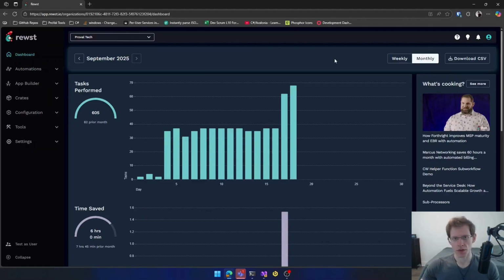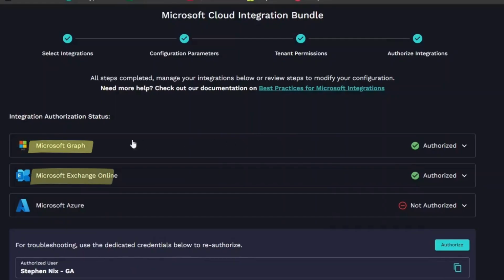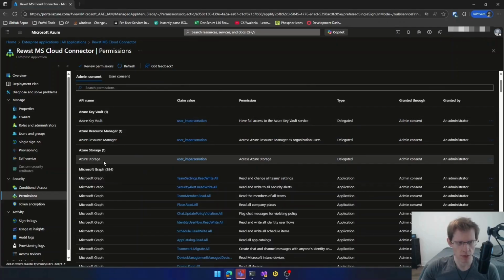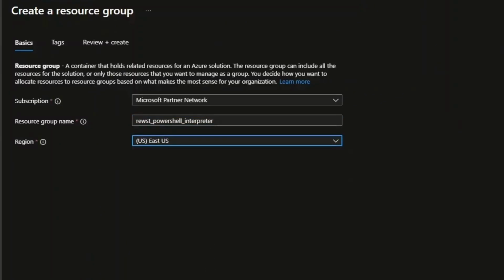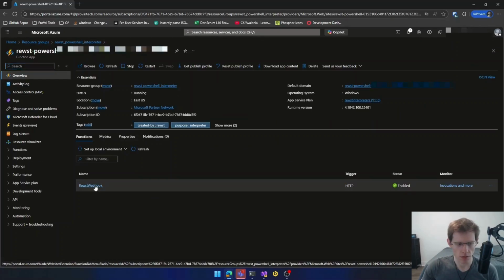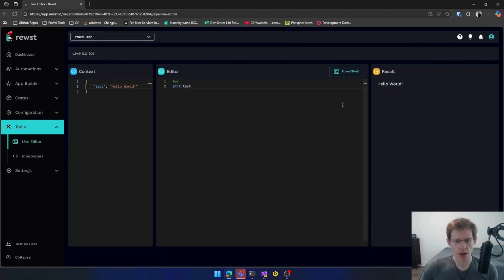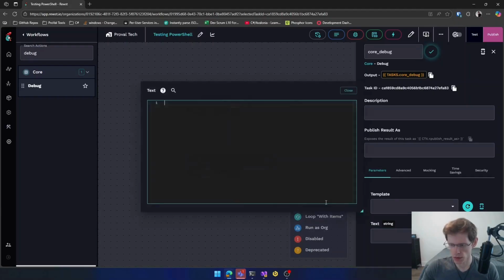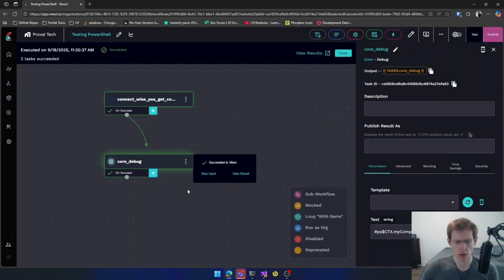Setting up the PowerShell Interpreter In Rewst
Looking to streamline your automations? In this week’s episode, we walk through how to set up the PowerShell Interpreter in Rewst, giving your scripts more flexibility and control.

👉 Watch now and take your workflows to the next level.